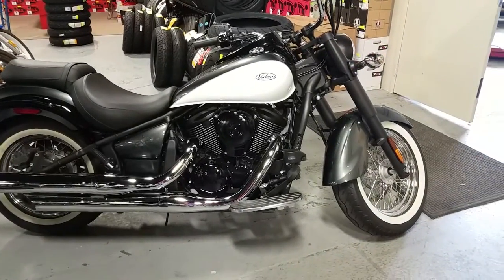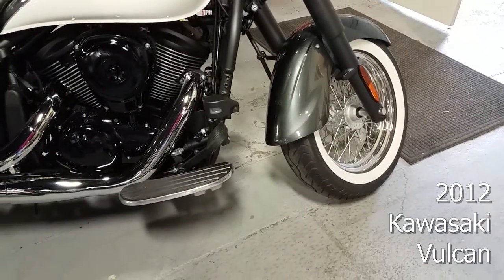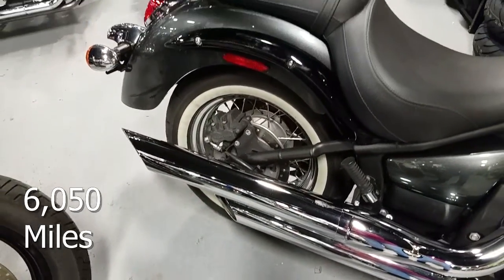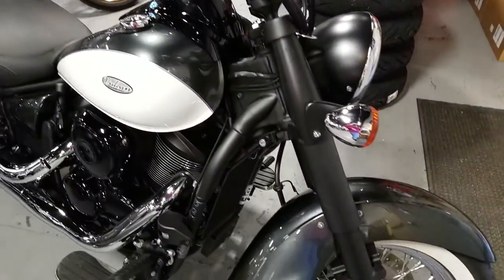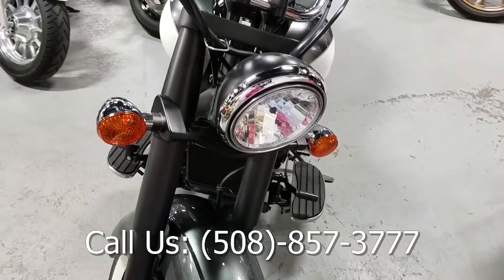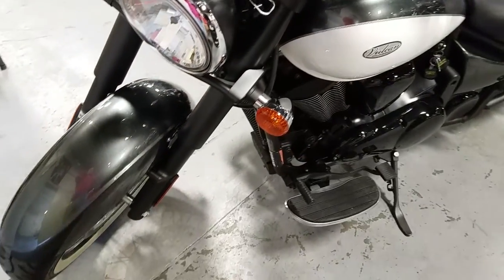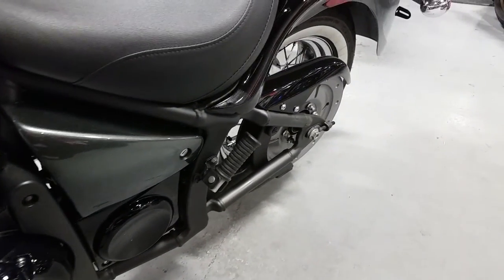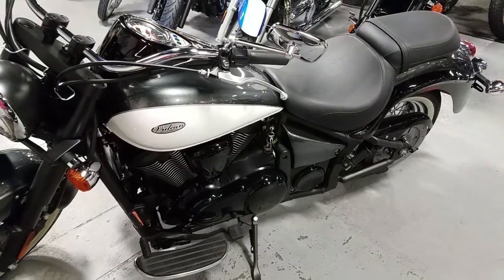2012 Kawasaki Vulcan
Facebook.com/mc508
Come see us at 2074 Main Street, Brockton, Massachusetts